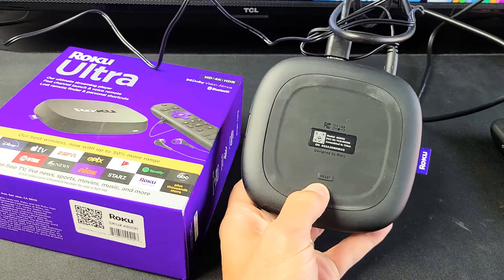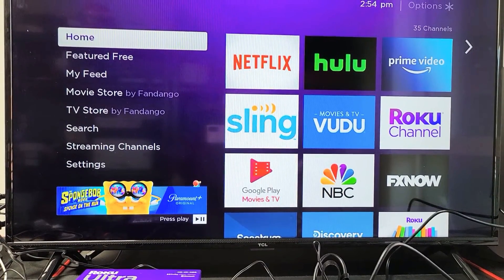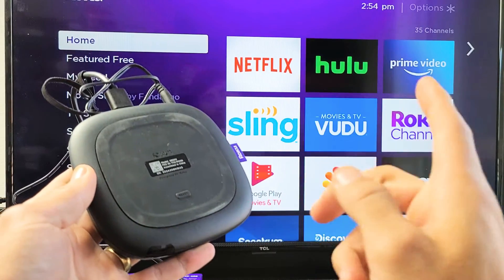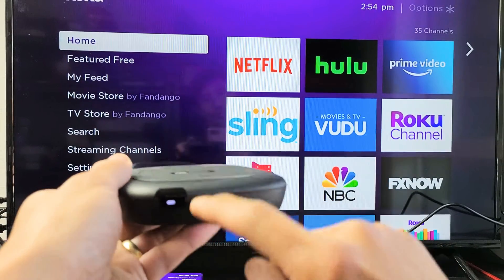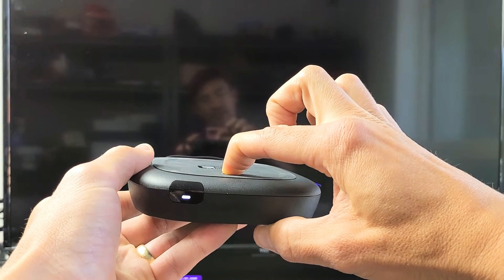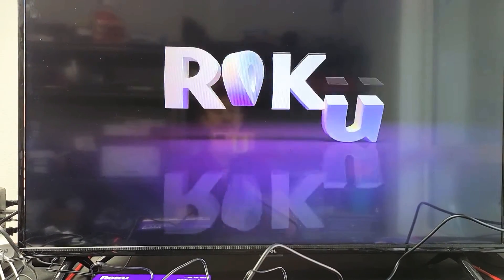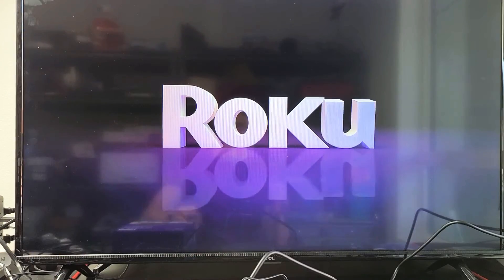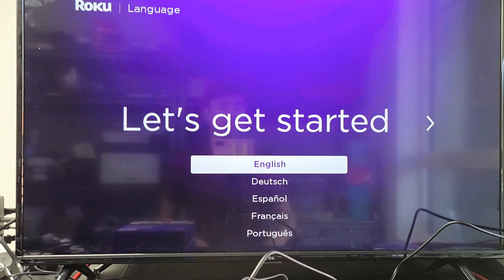Roku Ultra: How to Factory Reset (Hard Reser) without Remote (Use Button on Roku Ultra)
I show you how to factory reset (hard reset) the Roku Ultra 2020 without the remote controller simply by pressing and holding in the reset button on the back of the Roku Ultra device itself. Hope this helps.

Roku Ultra 2020 | Streaming Media Player HD/4K/HDR/Dolby Vision with Dolby Atmos, Bluetooth Streaming, and Roku Voice Remote with Headphone Jack and Personal Shortcuts, Includes Premium HDMI Cable